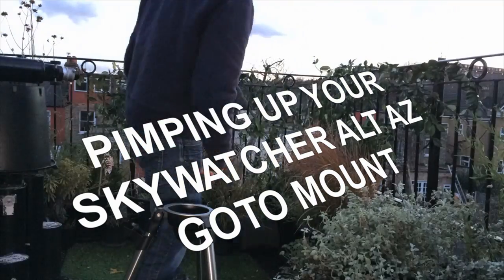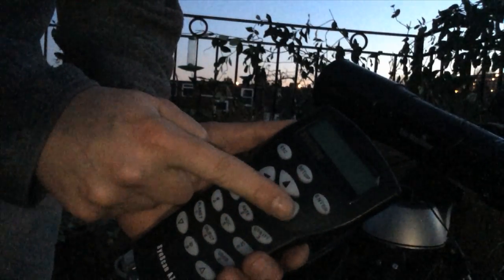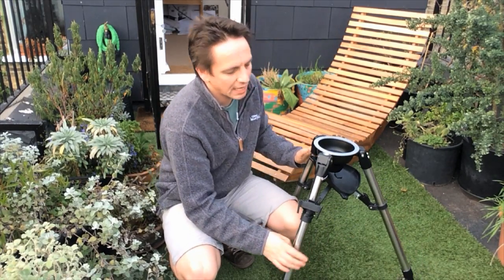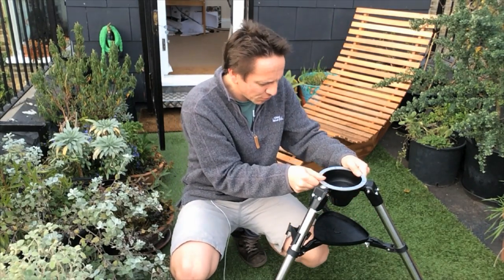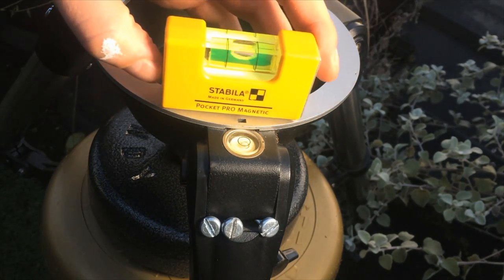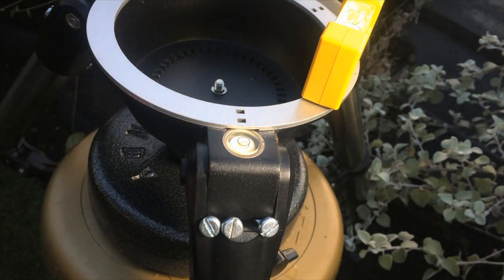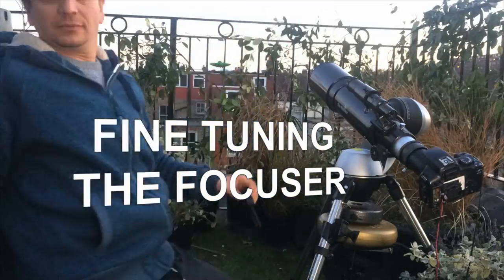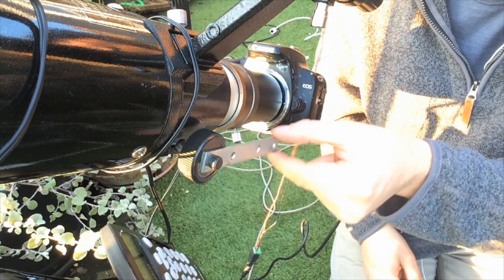PIMPING UP A SKYWATCHER ALT AZ MOUNT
Special video for owners of a skywatcher alt az syncscan mount where I improve the stability of the tripod and fine tune the focuser.

 its  part of a longer video where I attempt to beat the light pollution and shoot deep space from central London on a budget of £150.

I photographed Orion with a DLSR -  a canon EOS 1000D Rebel - which I modified and a skywatcher alt az goto mount with a 102mm achromatic refractor telescope on top. All items were bought on ebay or Astro Buy and Sell UK.